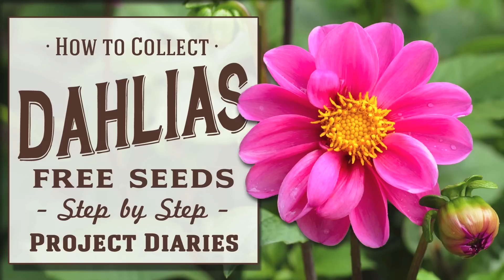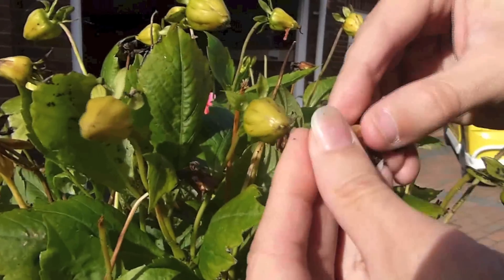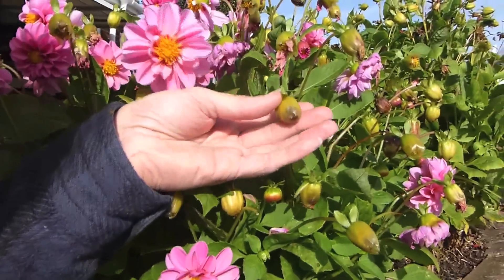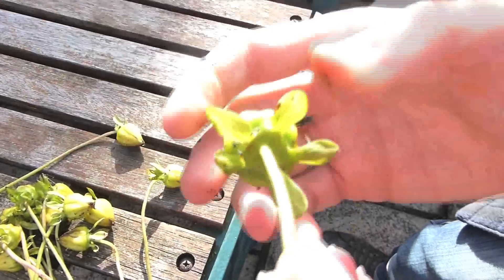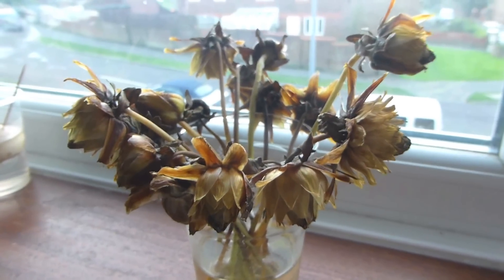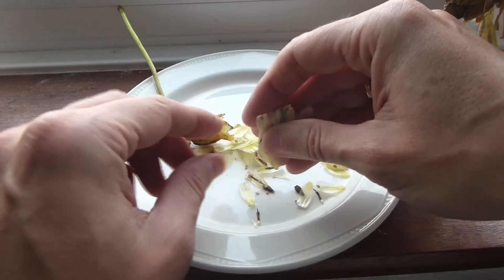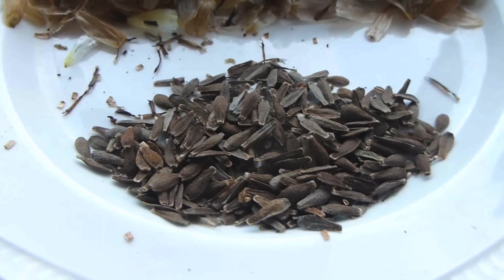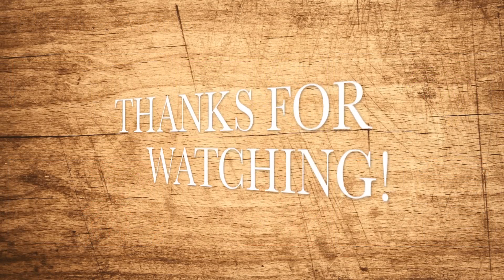★ How to: Collect Dahlia Seeds (2 Tips, Works for ALL Flowers)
★ How to: Collect Dahlia Seeds (2 Tips, Works for ALL Flowers) Step by Step Guide

This Project Diary Video shows you two easy step by step ways to collect / harvest free Dahlia Seeds. These techniques also work with almost ever other type of Flower.